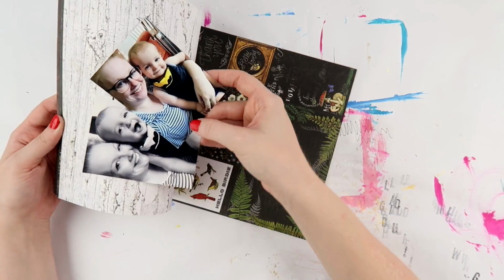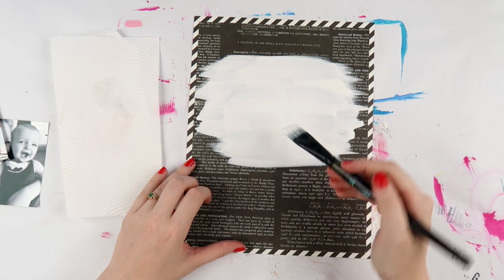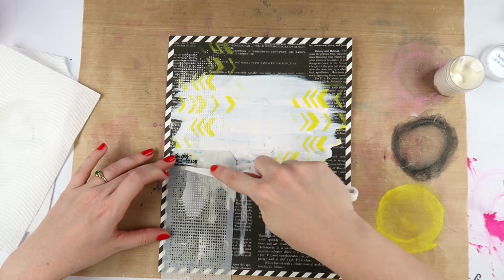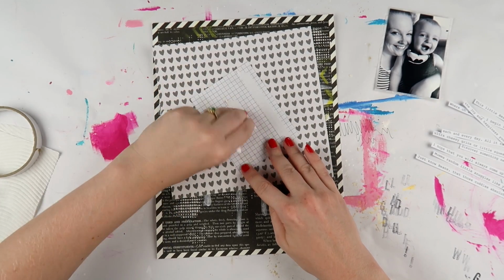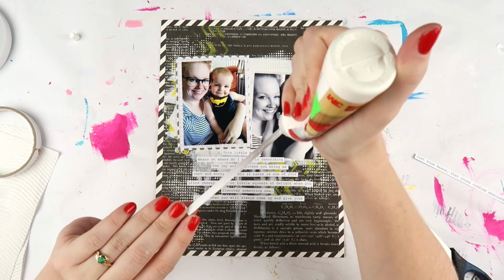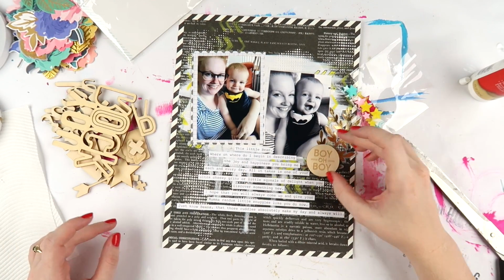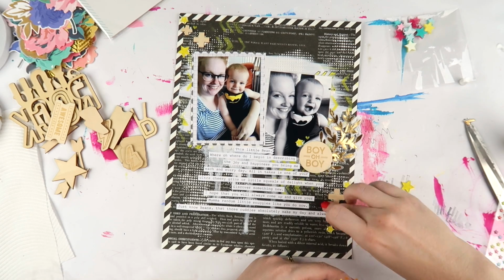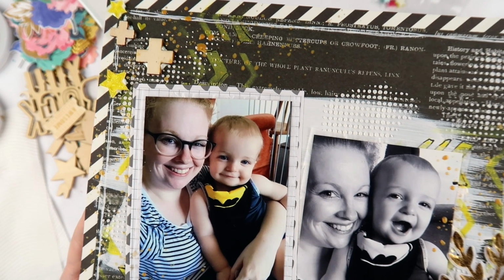"Boy Oh Boy" ~ Scrapbooking Process Video + + + INKIE QUILL jpg